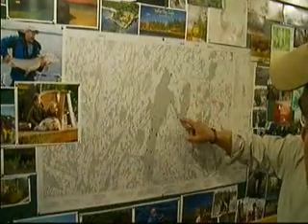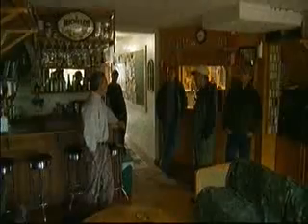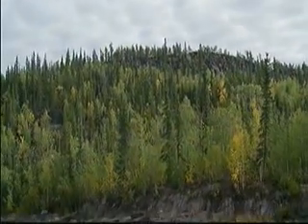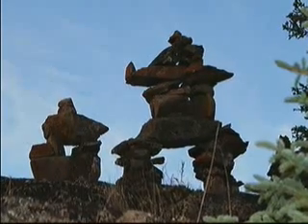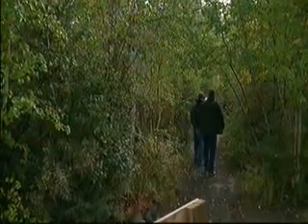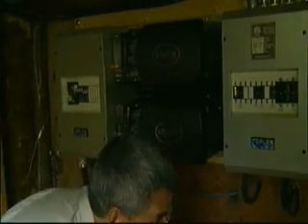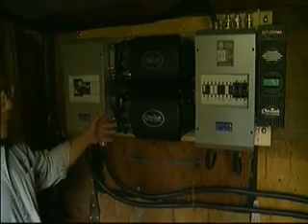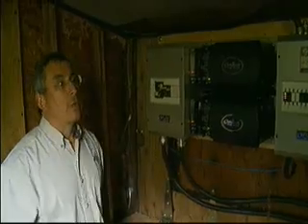Tour of Yellow Dog Lodge in 2010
Tour of the Yellow Dog Lodge with Gordon Gin - owner and operator. Located in Canada's Northwest Territories. In this video we tour the lodge located on Duncan and Graham lakes. 55 km NE of Yellowknife, Canada.

off-grid
wilderness
sportfishing
fly in fishing
solar PV system
marina
out door wood fired hot tub
wood fired sauna
fire fits and shore lunches